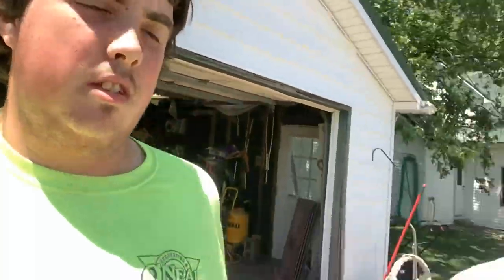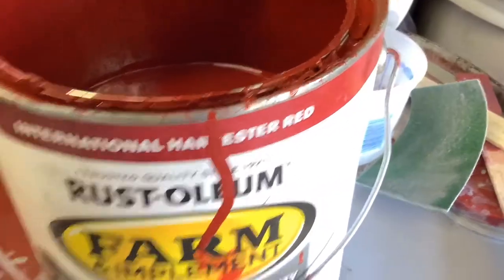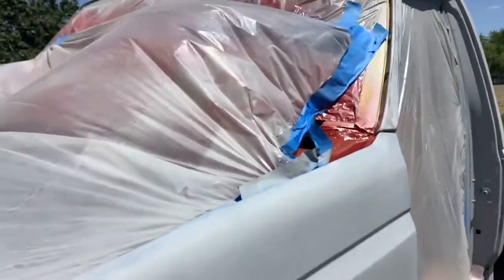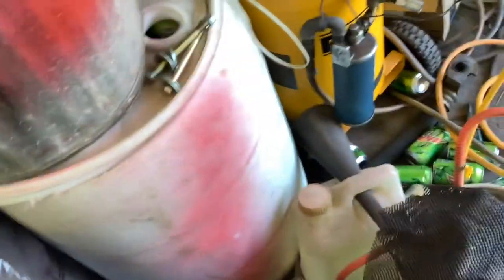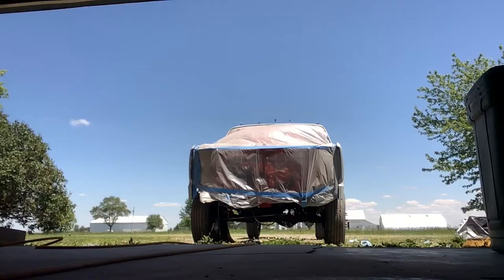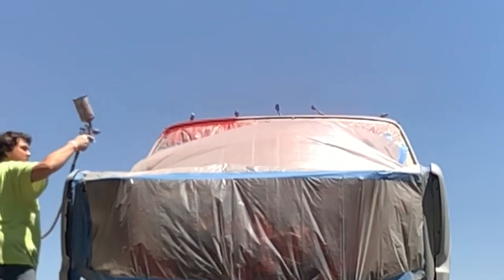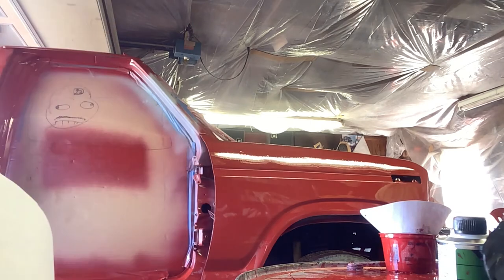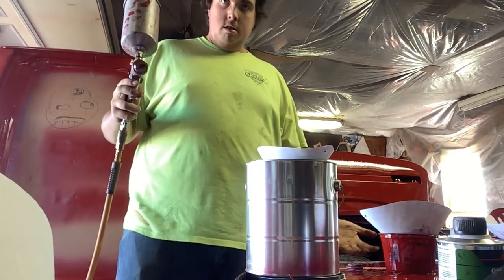How to paint a car, truck, or tractor with Rustoleum tractor paint!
I wouldn’t recommend using this paint on something you want to genuinely look beautiful, I only used this so I could have a legit IH red color to match my IH engine. The next time I paint this truck, it will be built into a completely bigger and better truck that I’d want to keep for life, I’ll use something nice then. For me, using this paint is basically an experiment to see how good Rustoleum can compare to better paint. We’ll have to see how it holds up to time after I clear coat it. My ultimate goal is for me to be able to clearly see my face, unlike last time when I was 15 and sprayed the paint directly out of the gallon can. I think the paint laid down very nicely, the only issue I see is my bodywork skills that made it look like shit. I feel like my patience just ran out the door, and when that happens, you start getting lazy, un-carefull, and stupid.You start rushing and make it look like shit. This time I have more patience, but not enough to make it look nice. The last time I painted it, I didn’t even clear coat it, I wanted to see it done and put together so bad I didn’t wanna wait to clear coat. 5 years later, looks like shit, red turns to brown and pink, and black turns grey. This time, I’m doing it better, but not perfect. The ratio I use is half paint, half reducer, and a splash of hardener.